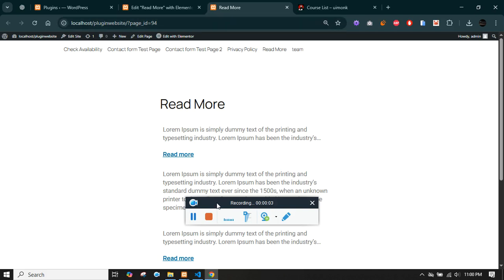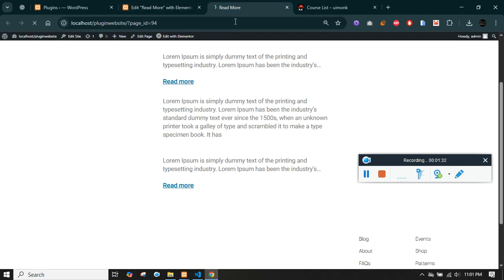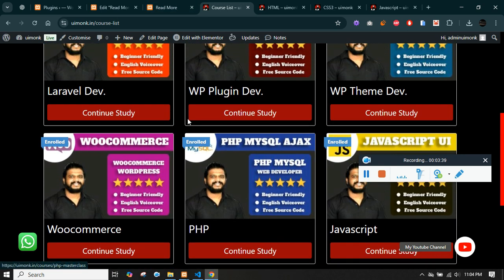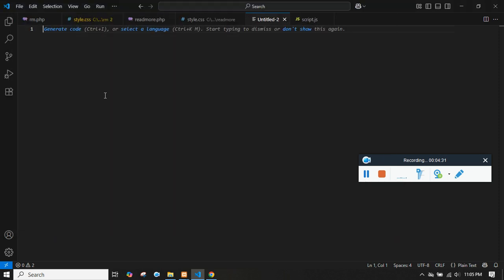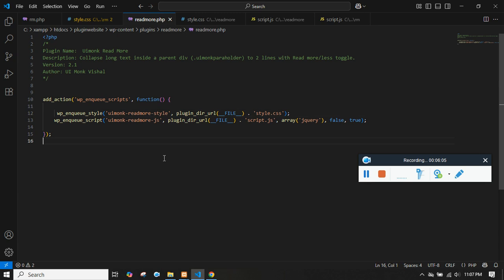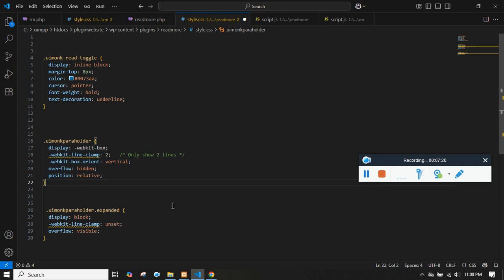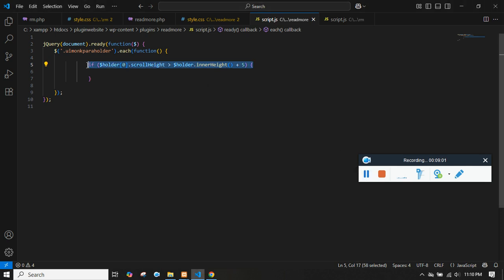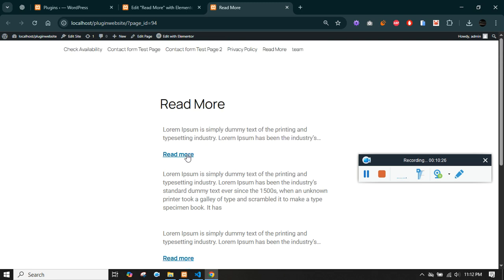Ep27 - Read More Wordpress Plugin Tutorial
Boost your WordPress website’s readability with this simple Read More / Read Less plugin! 🚀

In this video, I’ll show you how to create a custom WordPress plugin that automatically adds a Read More / Read Less toggle to any content block. Perfect for blog posts, FAQs, or long descriptions, this plugin keeps your pages clean and user-friendly.

🔑 Features:

✔️ Works on multiple content blocks with .uimonkparaholder class
✔️ Shows only the first two lines by default
✔️ Automatically adds Read More / Read Less link
✔️ Expands and collapses content smoothly
✔️ Lightweight – no extra bloat, pure CSS + JS

📂 What you’ll learn in this video:

How to build a WordPress plugin from scratch
How to use CSS line-clamp for limiting text
How to toggle content with JavaScript (jQuery)
How to apply it to multiple divs dynamically

💡 Use cases:

Blog post teasers
Product descriptions
FAQs and knowledge base
Long text sections in landing pages